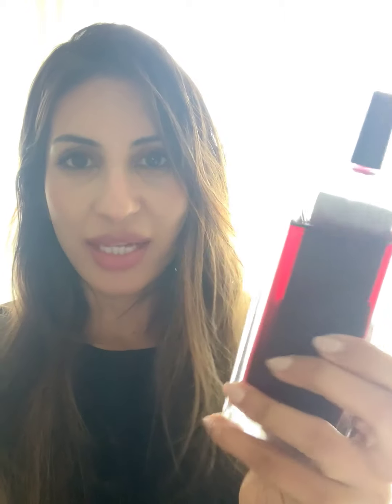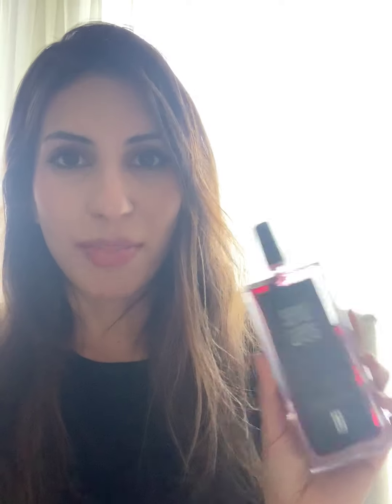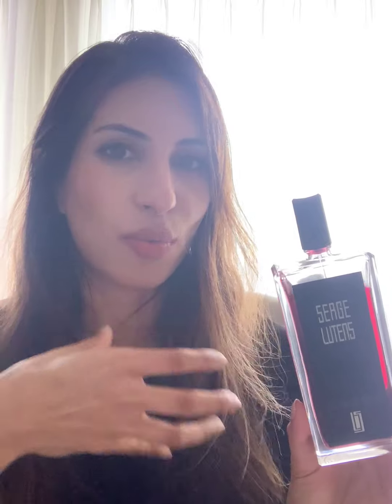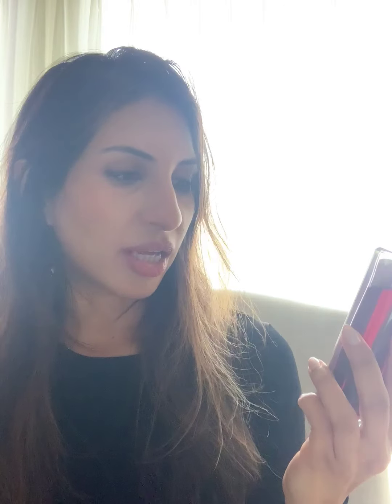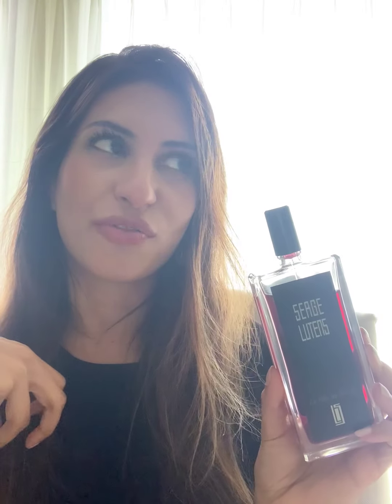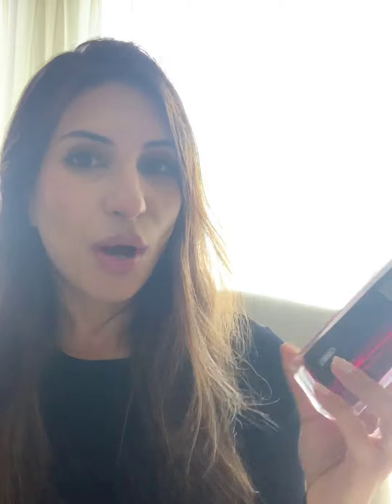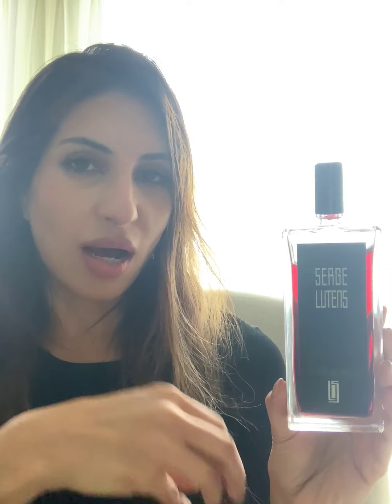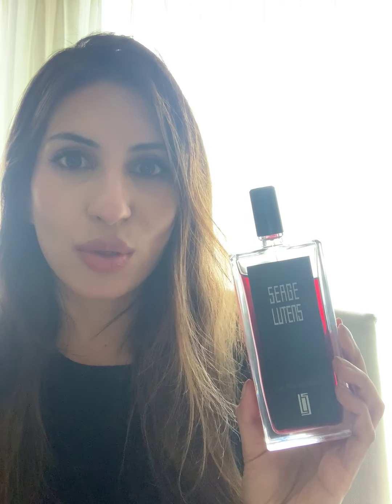Serge Lutens La Fille de Berlin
Year: 2013

Perfumer: Christopher Sheldrake

Notes: Rose and more Rose. Also some rose.

Have you tried this one? Do you have a favourite rose perfume? While this is a simplistic perfume, I don't mind that, and sometimes layer it with something ambery.